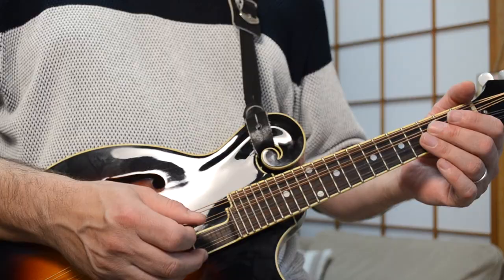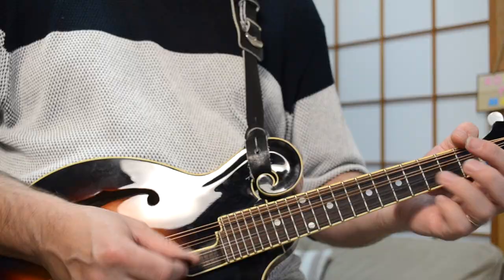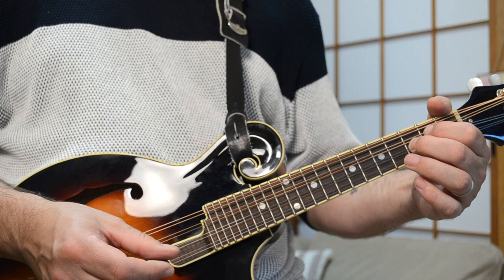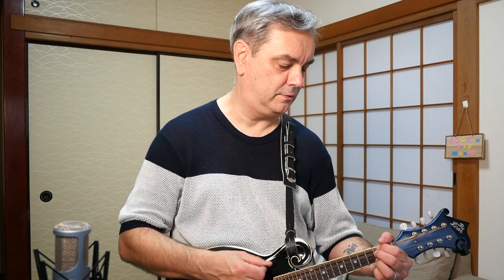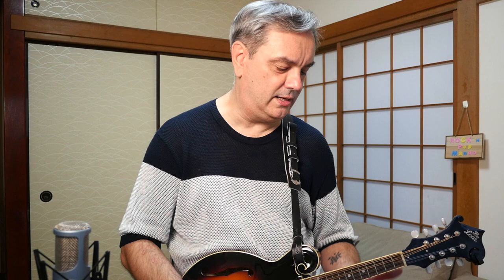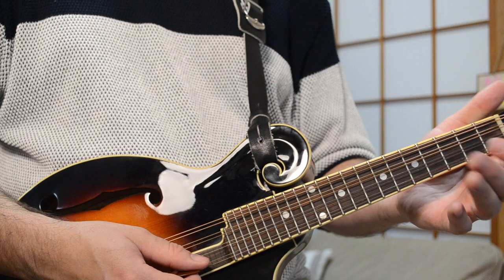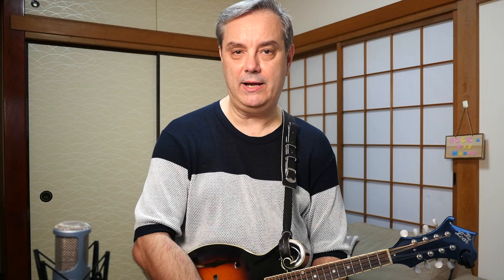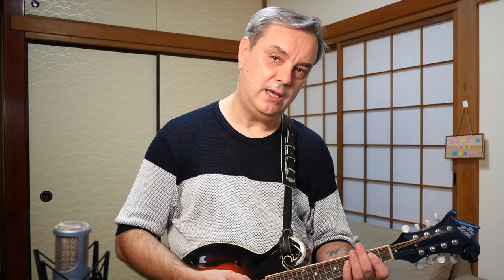Battle of Evermore (Led Zeppelin) – Mandolin Lesson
Here is it, folks. Another much-requested Zeppelin tutorial. It's my interpretation of the mandolin classic, and includes all the parts as I play them. Have fun with it! ⚡️Mandolin TAB for this song and many others on this channel can be found

Robert Fedyna
Carl Ise
Sue Campbell
Mark Woodland
Sally D
Elaine Hurst
Alan Michael Owen
Eric Christianson
Shannon M.
Doug Bissell
Jeffrey Cassady
Kevin R. Stevens
Keith Wilson
Matt Schmitt
Kevin Kostrzewa
guido
Michael Marsh
Dean Alley
Paul Tucker
Cheyney Rushing
Chris Decker
Mark Stafford
Jo Morris
Gene McDonald
Bob Finley
Shuto29
Adam Farlow
Larry Cain
TJ Cutlass
Cb34159
Robert Walters
Craig Tolliver
Rob Potter
Bill Nies
Sandy Petracca
JT
Chris Page
Todd Gossett
Tom Conran
May Fly Diva
Diana Whitney
Kimberly Brook
Mike Triemert
A.J.
Josh Hardy
Adam
Claudia Wittig
Ken Kuzenski
Dan Chisum
Marcus Newman
Dani Canning
Keith Childers
Chris Hoe
Stephen Kottmeier
Jim A
Justin McDonald
Johnny Roach
Daniel Minus
Peter Stephens
Theodor Strollo Gordon
Elaine Hurst
Cillard
Tom
Jack Wood
Holly Hale
Elena WR
Bo Johnson
Jack H
Charles Mills
Hiroshi Yoneda
Hightower Brian
Timothy Eroh
Paul Dove
Diana Hooverman
Cedes Buck
Adam Campbell
Christian Hayon
Troy Smith
Bronwyn Sinclair
Dave McCrostie
Robbie
Janet
Mathias Roos
Steve Dixon
Paul Moores
J.D. Hunt
John Lear Konold
Erin Ferruzzi
Mike Murphey
Mel the Magpie
James Holcomb
John Warren
Tim Evans
David Ciancio
Lily Simon
Jim Stratigos
Kiely Jadwisiak
Jess Mabis
Frances Holmes
Kraig Bowden
Manginokaren
Christian Chardoul
Daniel Fenton
Donald Hart
Llowry550
Shawn Wilfong
Kristin Rowley
Kirk Lemieux
Neil
Martha Brown
Pastor Kirk
Stephen Feely
Terrence Manning
Katie Reynolds
Janie Ferguson
David McGraw
Dave Tankersley
Rebecca Berro
Glen Zagorski
Johno
Steve O'Donoghue
Jean Excell
Tru Olstad
Paul Higgins
Jack Simpson
John Lewis
John Boudreau
Richard Gaffney
Stefanie Lorenz
Elaine
Ede
Colin Cooke
R Devlin
Butteryy
Bryan Ward
Jenny
Mark Anderson
Wendy Osmar
Brian Miller
Kent
Matt Vitelli
Kailin Garbo
Kyle Evans
Ciaran
Penguin Master
Troy
Cheryl
Ben
Steven Infanti